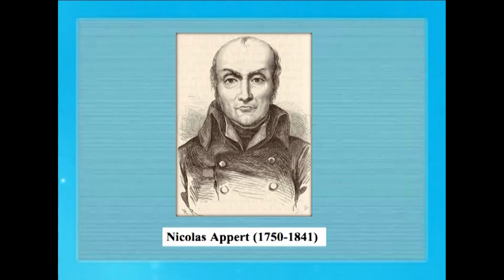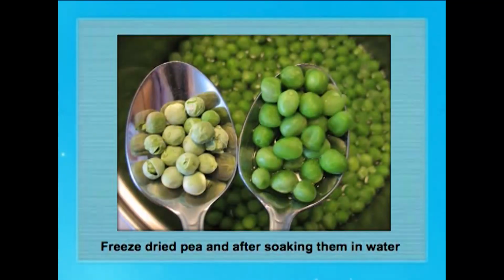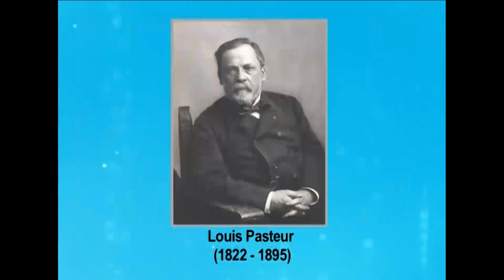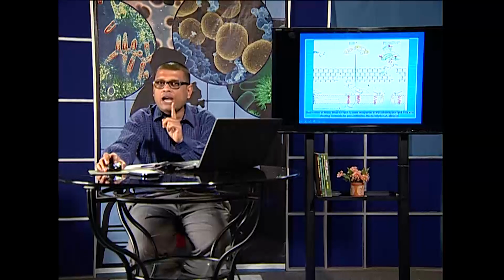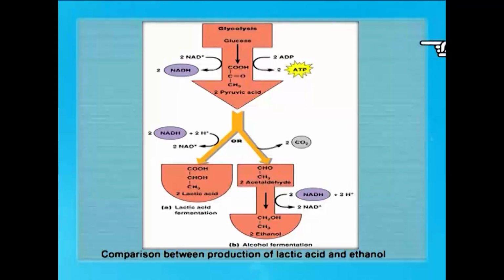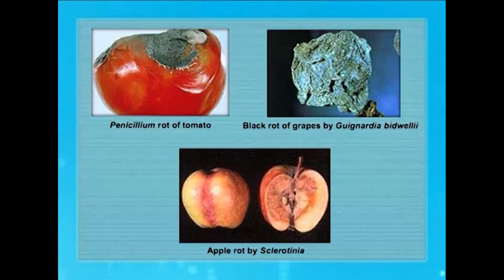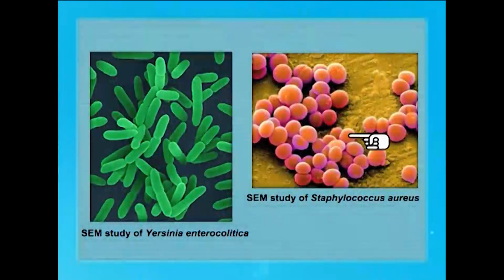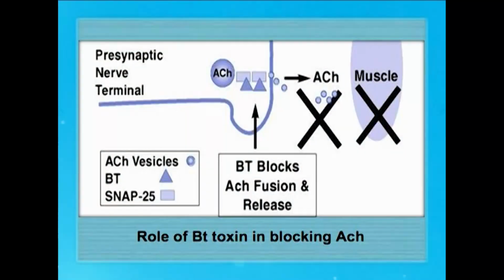Module 17 Different Aspects of Food Microbiology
Food microbiology includes the various aspects such as food processing, food preservation, canning, Pasteurization of milk, study of food borne microbial diseases and their control. Food processing makes the food more attractive and increases its shelf life. Hygiene, energy, low labour and minimization of waste are the major parameters of processing. Canning is a method of preserving food in which the food contents are processed and sealed in an airtight container. Pasteurization removes partial load of microbes from the food. Fermentation is carried out by yeast and other bacteria which involve anaerobic conversion of sugar to ethyl alcohol or lactic acid. Different species of yeast, mould, other pathogenic fungi and bacteria can directly destroy different materials including fruits of commercial importance. The enteric virus, toxin producing moulds are commonly transmitted via contaminated food and water. The bacterial food contaminants not only destroy the food but also generate different types of toxins in animal system.